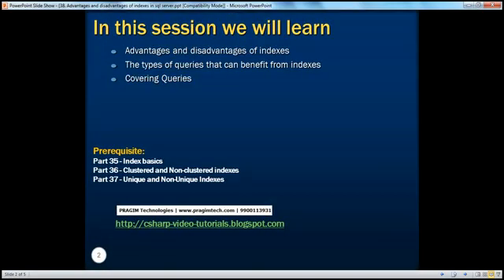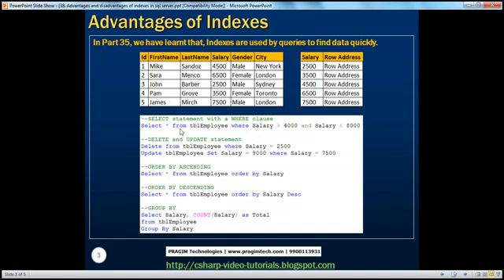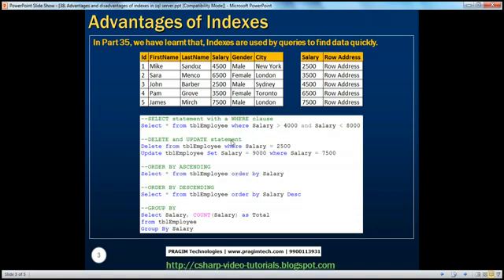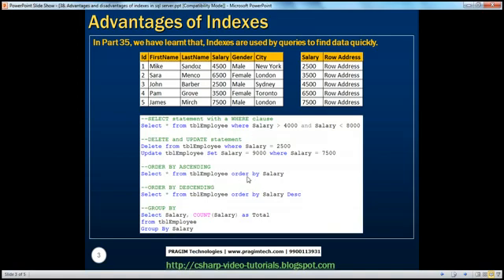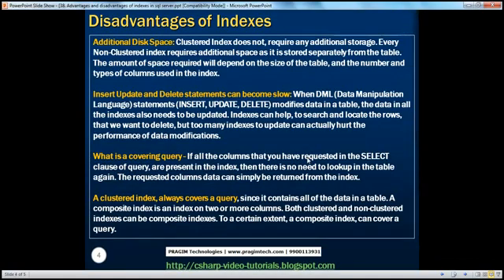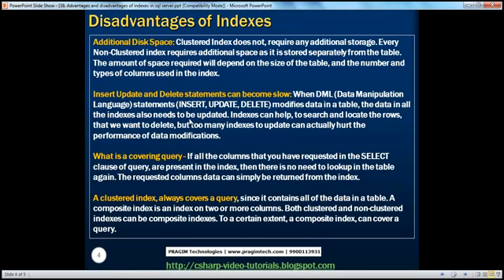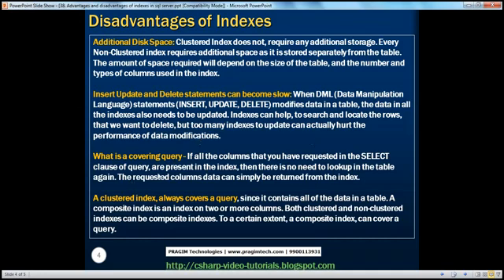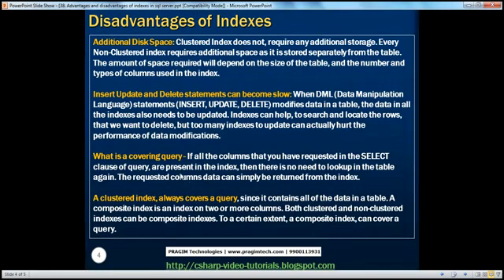Part 38 Advantages and disadvantages of indexes in sql server